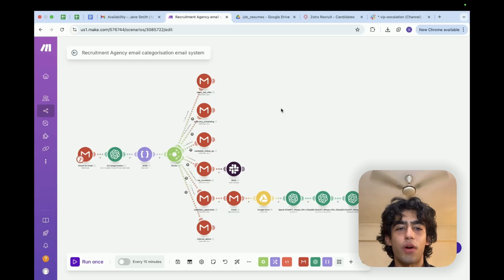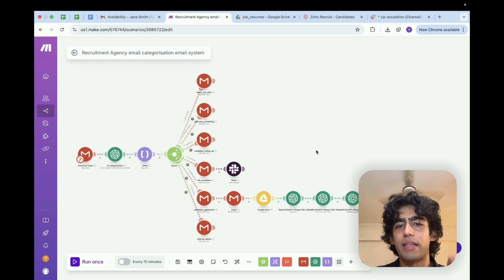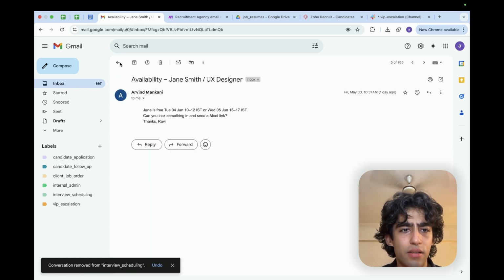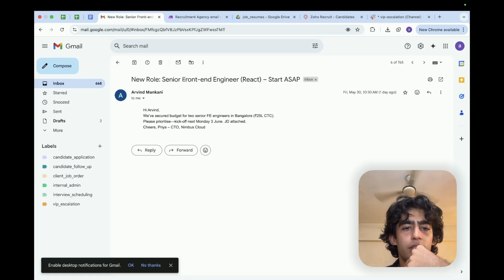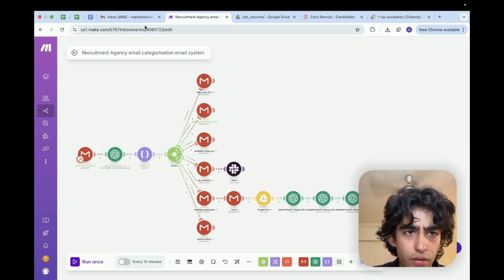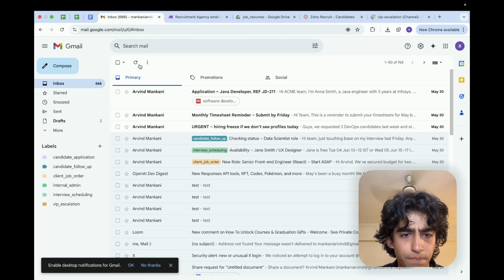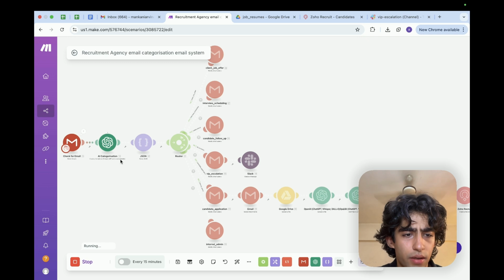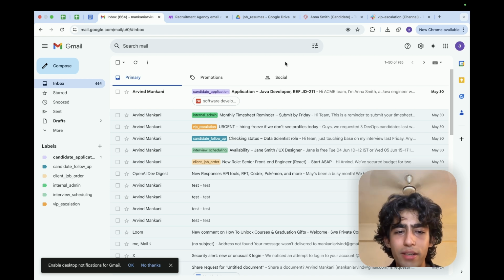AI Email Categorization System